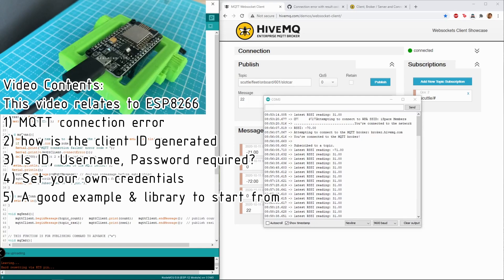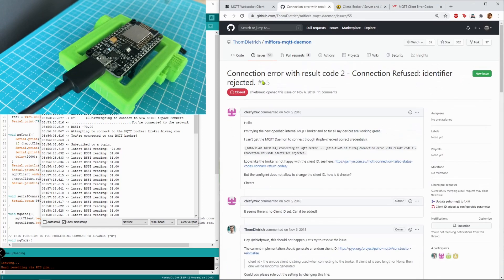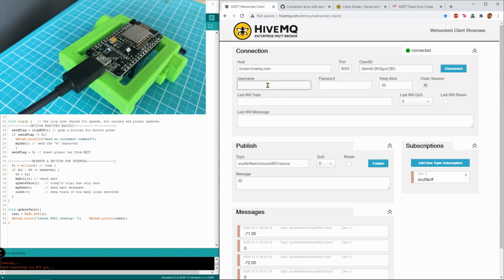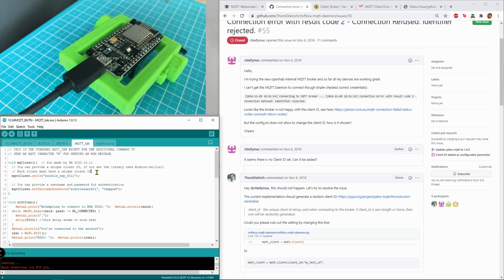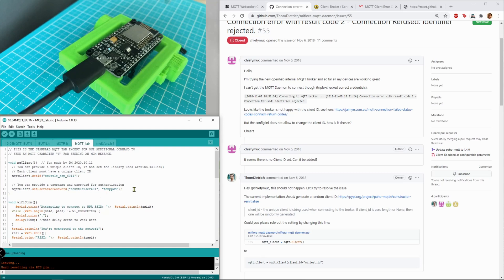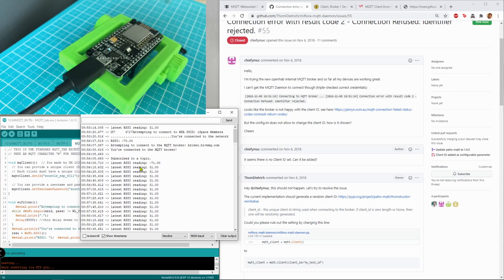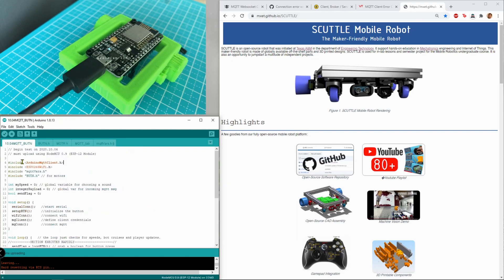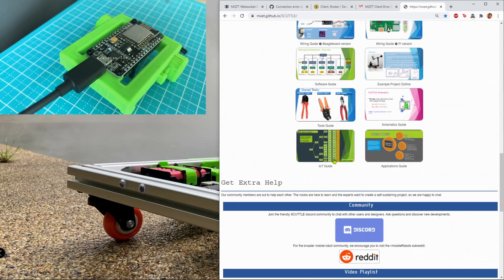IoT using MQTT on ESP8266 - set your client ID or autogenerate credentials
I made this video to document today's learning on Client ID, MQTT connection error codes, ESP8266 library for MQTT, and making my own credentials in the arduino code.

Video Contents:
This video relates to ESP8266
1) MQTT connection error
2) how is the client ID generated
3) Is ID, Username, Password required?
4) Set your own credentials
5) A good example & library to start from

Since this is an effort to enhance the SCUTTLE Robotic IoT ecosystem, find more about that project here: